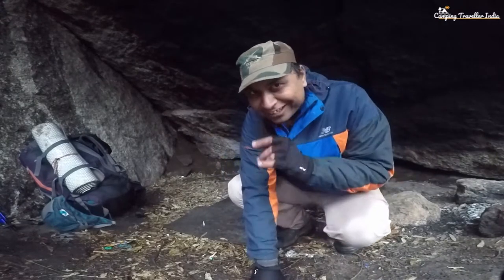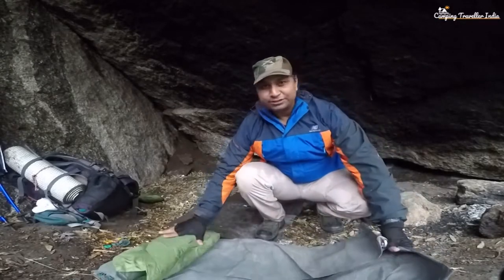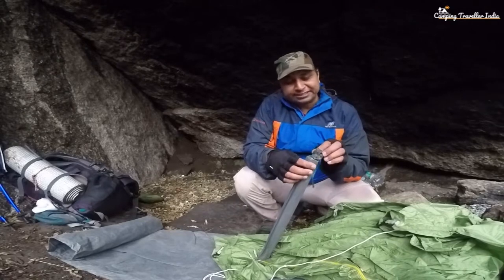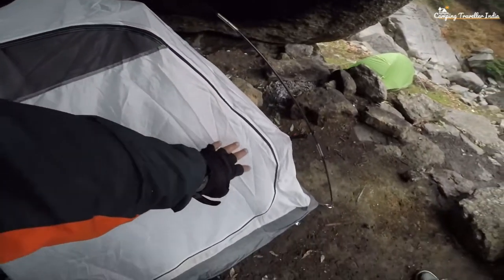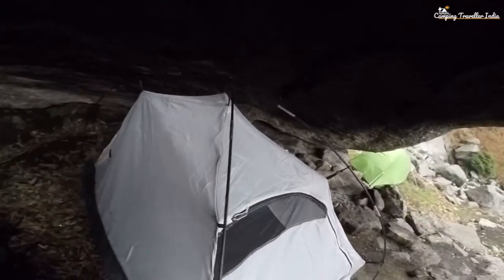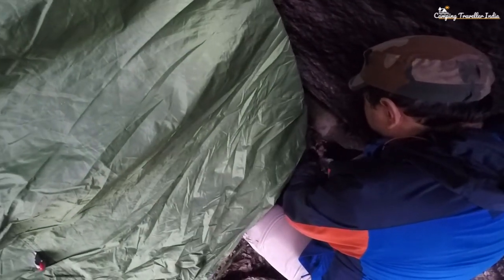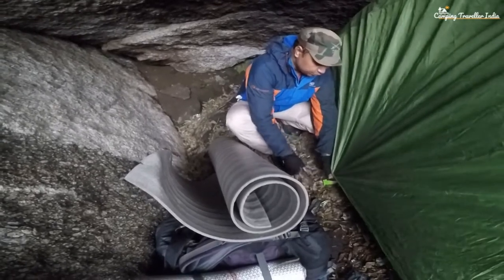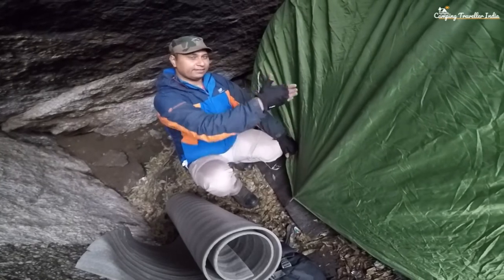🆕 How To Set Up A Tent - How To Set Up A 2 Men Quechua Tent By Yourself - Camping In India Series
If you want to find out more about how to set up a tent, you can

The video is all about how to set up a tent information but also try to cover the following subject:
-how to set up a tent by yourslef
-set up a tent
-how to setup a tent

 Something I observed when I was searching for information on how to set up a tent was the lack of appropriate details.
How to set up a tent nevertheless is an subject that I know something about. This video therefore should matter and of interest to you.
If you want to learn more about how to set up a tent by yourslef I advise you to look into our other video clips
Have I answered all of your questions about how to set up a tent?
People who looked for how to set up a tent by yourslef also looked for set up a tent.